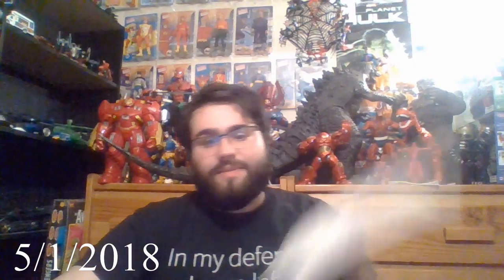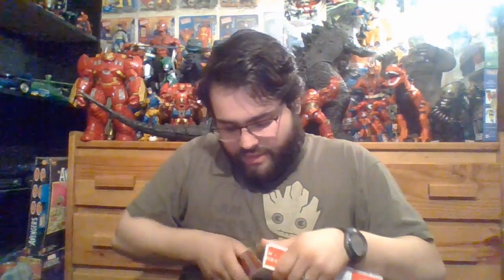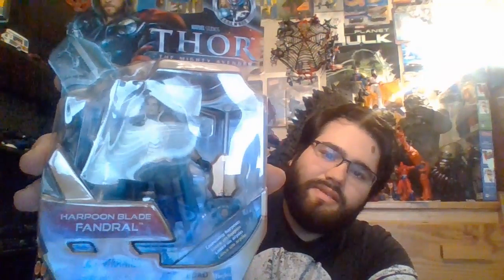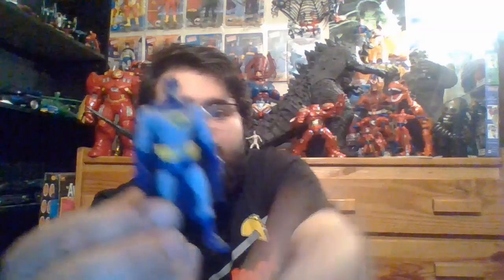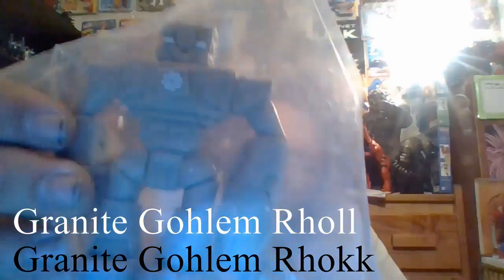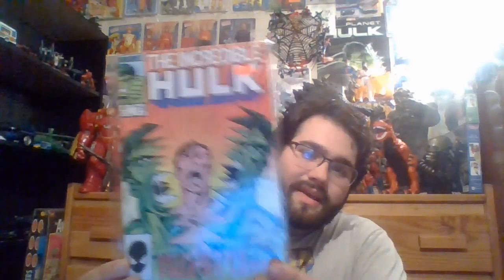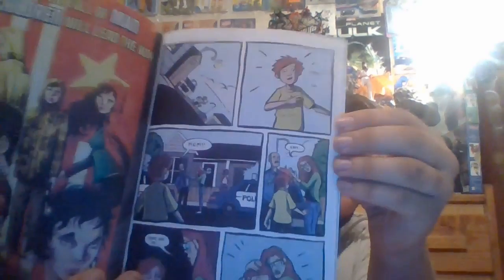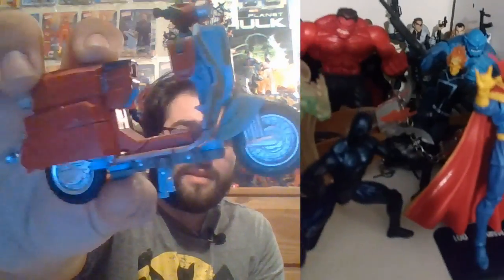MORE GLYOS! AND SPIDER MAN!!! 5/1/2018 to 5/31/2018 BB:BL:5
New episode of battle loot! just going to show off what I bought from 5/1/18 to 5/31/18! hope you like it!